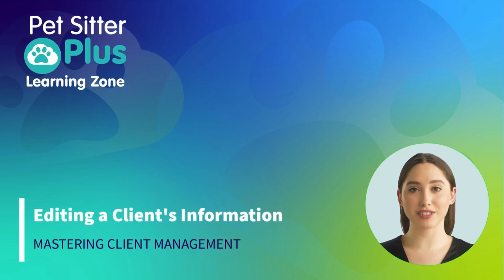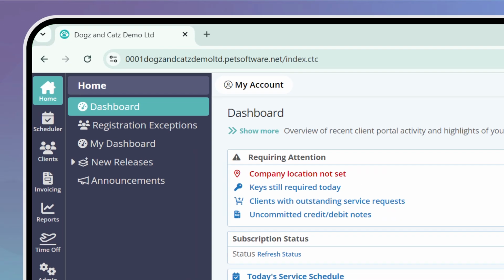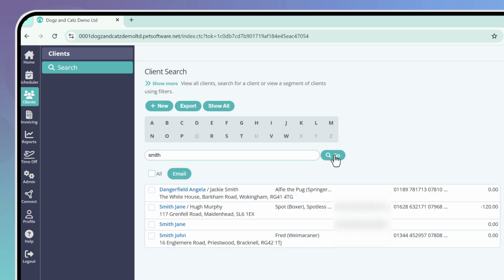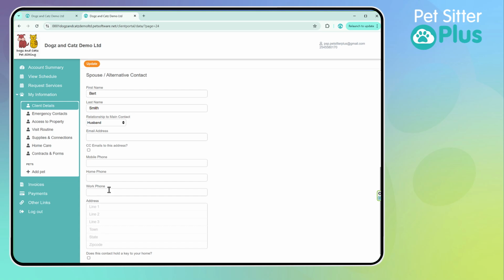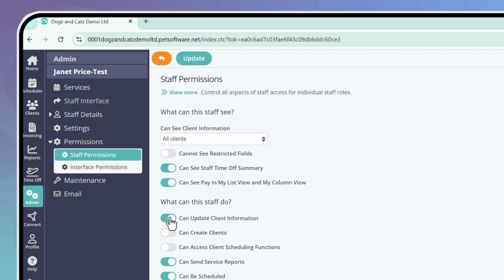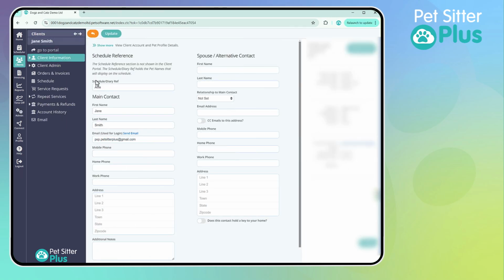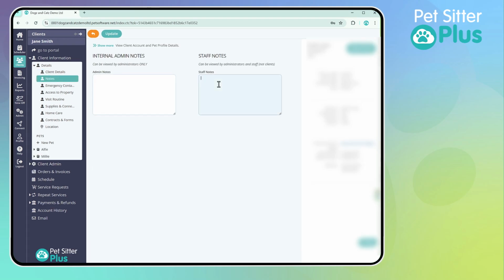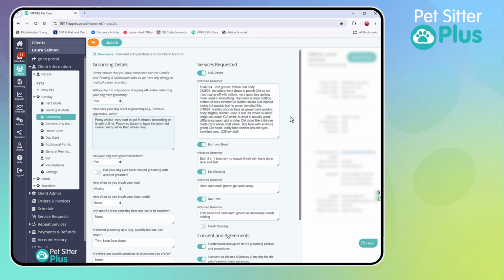How to Edit a Client in Pet Sitter Plus | Pet Sitting Software Tutorial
Need to update a client's information in Pet Sitter Plus? This tutorial walks you through how to quickly and easily edit client records, keeping your database accurate and your business running smoothly.

In this video, you’ll learn how to:

• Access and edit client profiles
• Update key contact and pet information
• Keep your records clear, organized, and always up to date

Whether you’re correcting a phone number or adjusting client preferences, this feature helps ensure you’re always working with the right info — delivering excellent service every time.

💡 Perfect for pet sitters, dog walkers, and home boarders looking to streamline their admin.

What are Custom Fields in Pet Sitter Plus and how can I use them?
Learn how to personalize your database by adding fields that are specific to your business needs.

What is the Client Portal in Pet Sitter Plus and how does it work?
Get a complete overview of the client portal, the key feature for allowing your clients to manage their own information.

What is a Client Account in Pet Sitter Plus and what does it include?
What exactly is a client record and what does it allow you to do?